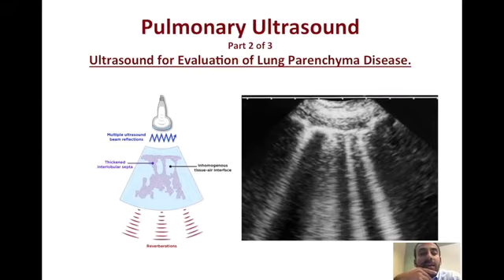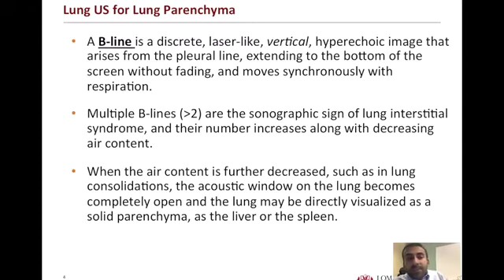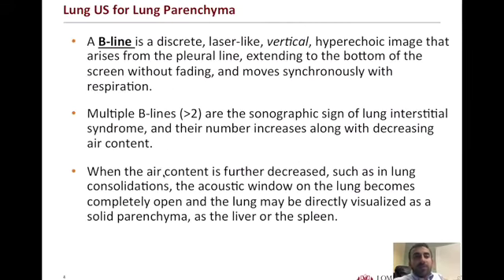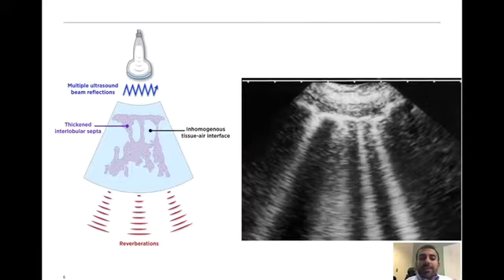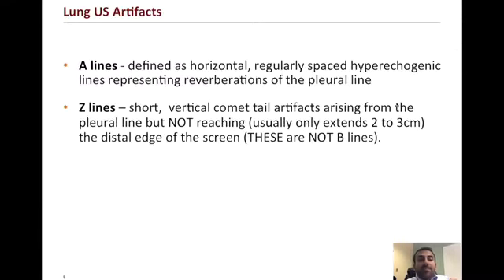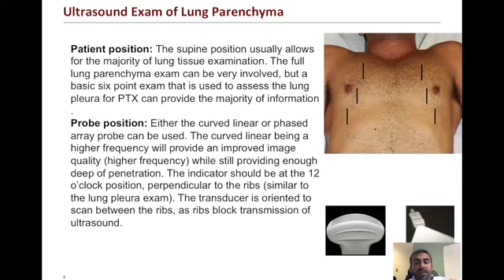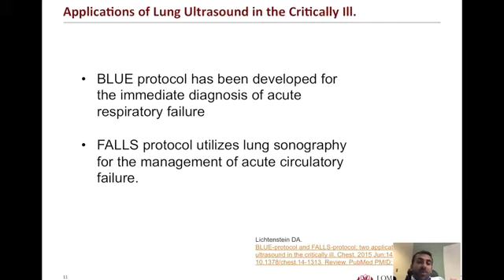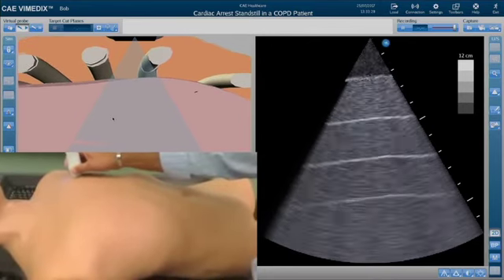Pulmonary Ultrasound of Lung Parenchyma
Pulmonary:

- (1) Pulmonary Ultrasound for Pneumothorax Evaluation
- (2) Pulmonary Ultrasound of Lung Parenchyma
- (3) Ultrasound Evaluation for Pleural Fluid​